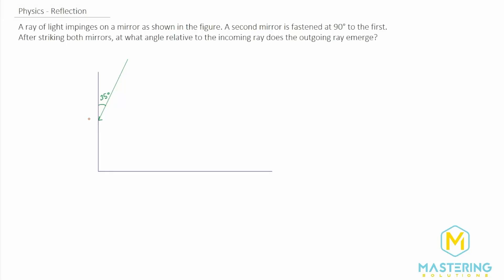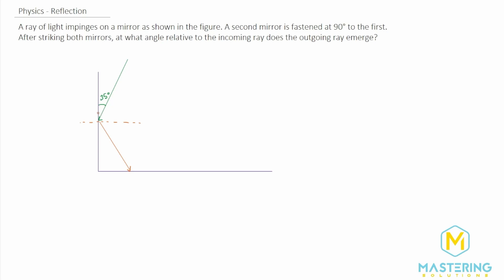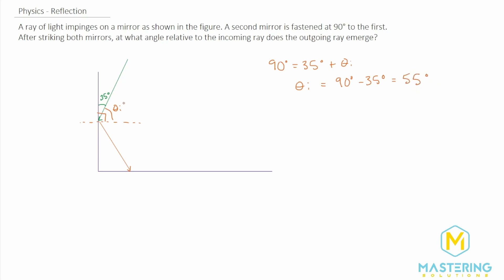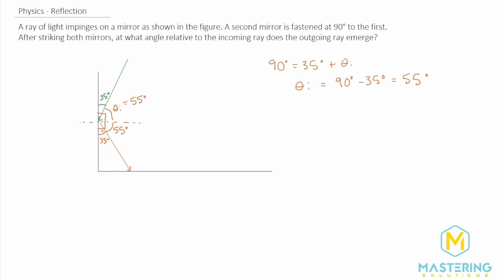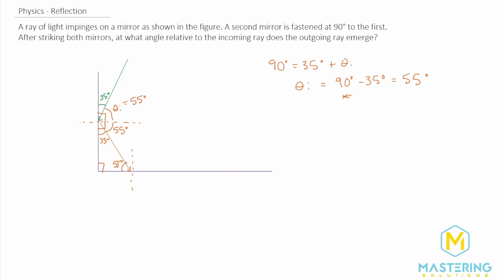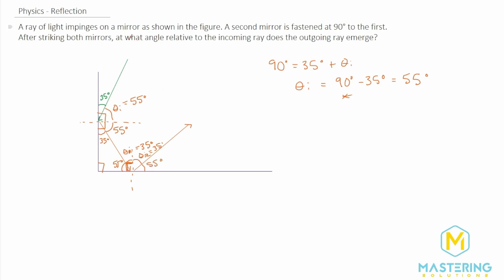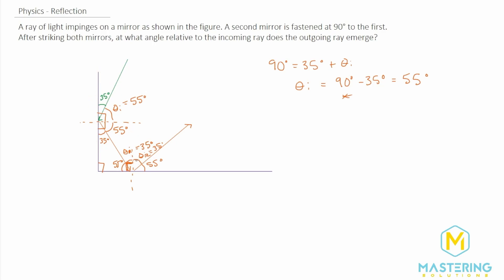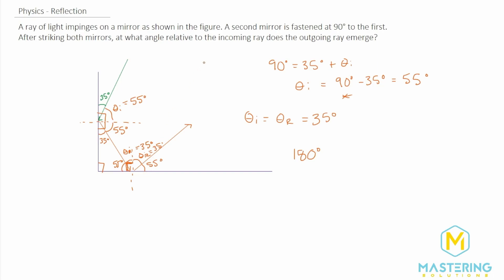18.11 Mastering Physics Solution-"A ray of light impinges on a mirror as shown in the figure. A sec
Mastering Physics Video Solution for problem #18.11 "A ray of light impinges on a mirror as shown in the figure. A second mirror is fastened at 90° to the first. After striking both mirrors, at what angle relative to the incoming ray does the outgoing ray emerge?"

Physics Chapter 18 Ray Optics problem walk-through.

Calculators:
The best scientific calculator (THE ONE I USE AND LOVE) for chemistry, physics, engineering, and up through calculus (non-graphing)
Best graphing calculator for chemistry, physics, engineering, and up through calculus (graphing)

For brain health and focus:
Focus and Energy
Brain booster and memory support

For studying:
AirPods Pro
Alternate: Wireless Earbuds
Seat cushion (You'll laugh butt this SAVED MY LIFE IN GRAD SCHOOL!)